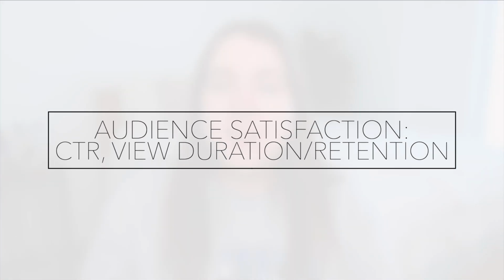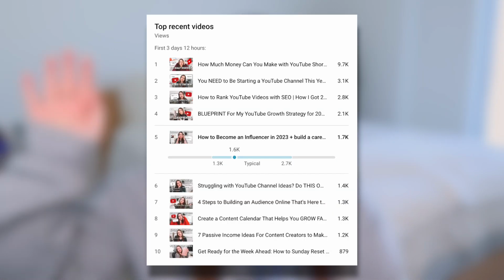The Most UNDERRATED Analytic to Help Grow Your YouTube Channel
In this video, we discuss what is in my opinion one of the most underrated youtube analytics tools that will help you grow your youtube channel SO much faster! We also discuss the youtube algorithm in 2023 and how this tool will help you navigate it and earn success with it.

0:00 The MOST Underrated YouTube Analytics Tool
0:39 How Top Recent Videos Works
1:46 What This Tool is ACTUALLY Telling You
3:54 The YouTube Algorithm in 2023: Satisfaction over Views
5:15 Some Strategies to Make the MOST of This Tool
6:38 A Second Strategy to Use it to Your Advantage
8:08 A Third Strategy
8:53 Some Friendly Advice from One Creator to Another

(this video is about: annie dubé,marketing,make money,The Most UNDERRATED Analytic to Help Grow Your YouTube Channel,grow your youtube channel,grow on youtube,youtube studio,youtube analytics,how to grow on youtube,grow your youtube channel 2023,grow on youtube in 2023,how to grow on youtube 2023,how to use youtube analytics to grow youtube channel,youtube algorithm,youtube algorithm 2023,how to get more views,youtube studio tutorial,youtube analytics tutorial,top recent videos)